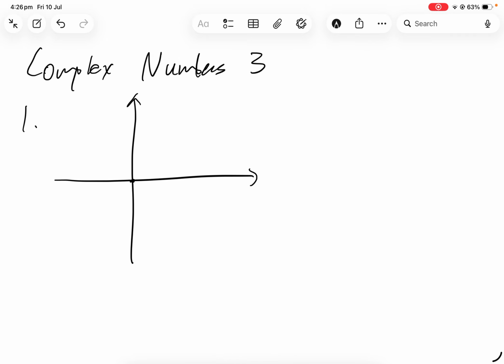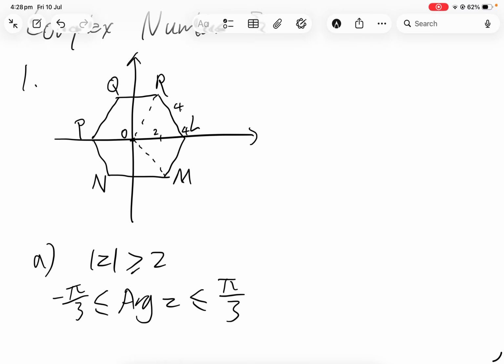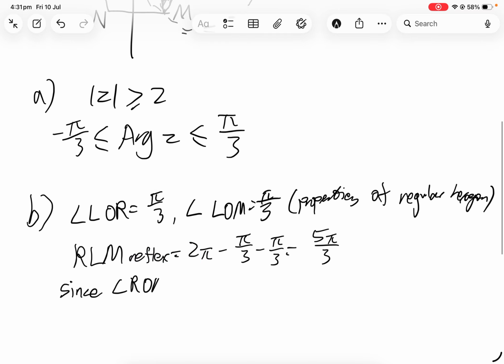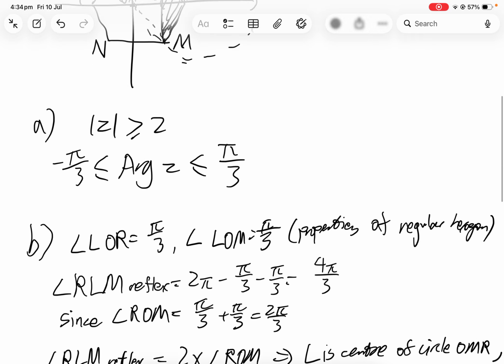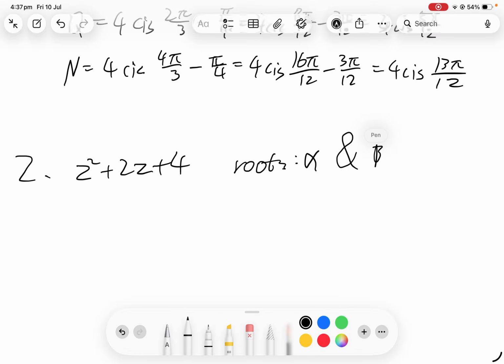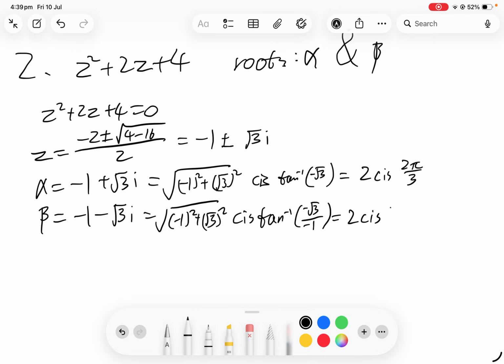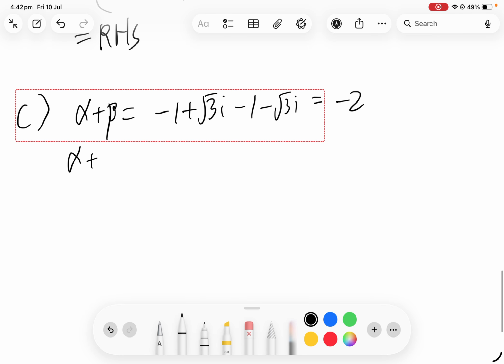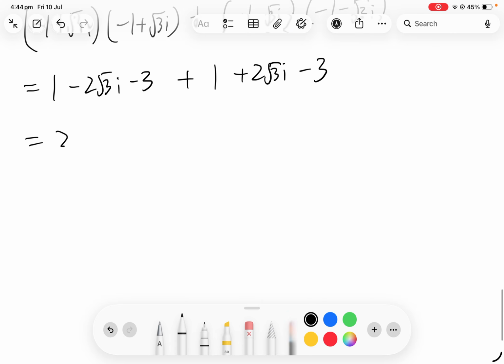Day 39 Spec Yr11 Complex Numbers 3